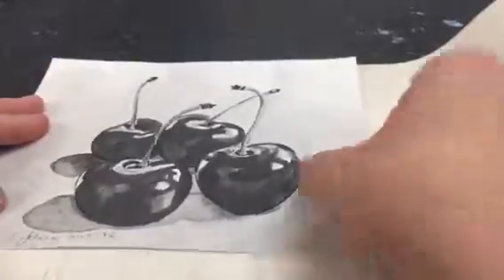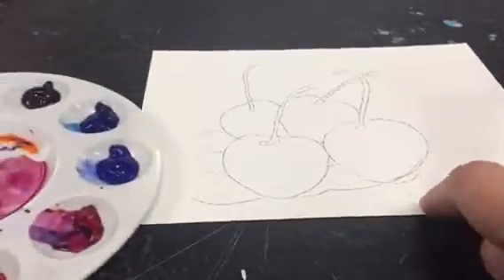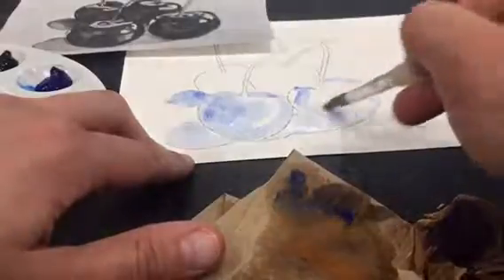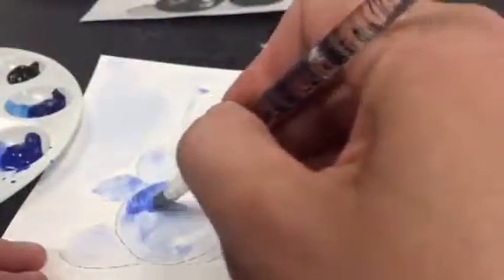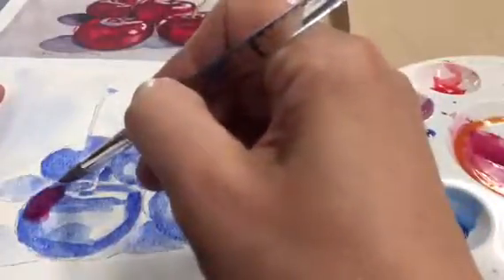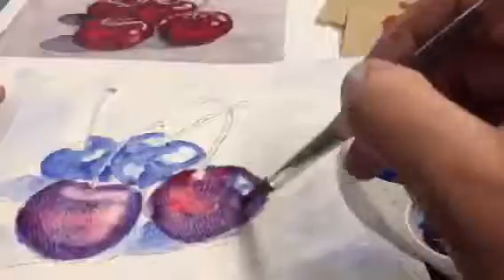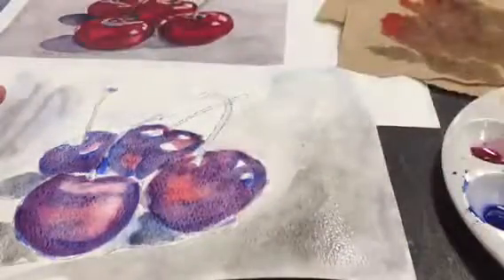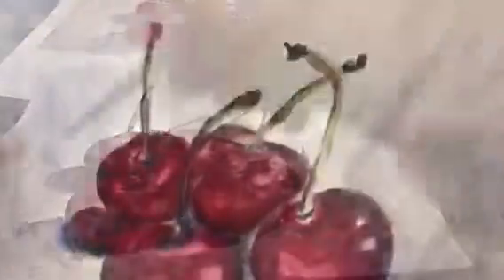Watercolor Study Demo